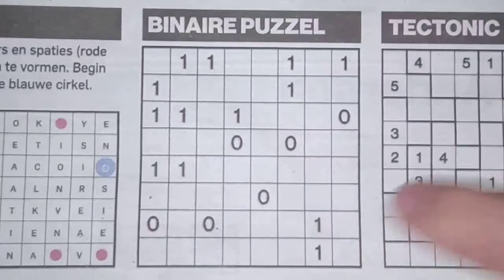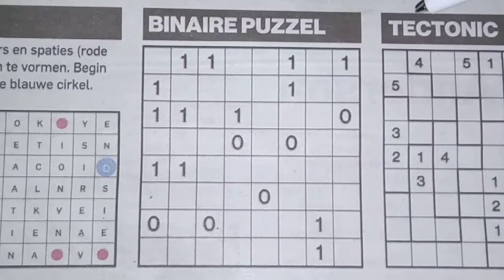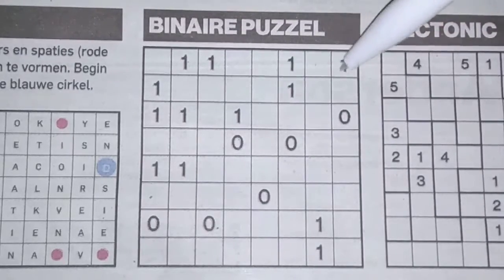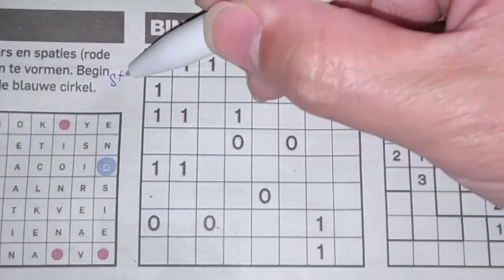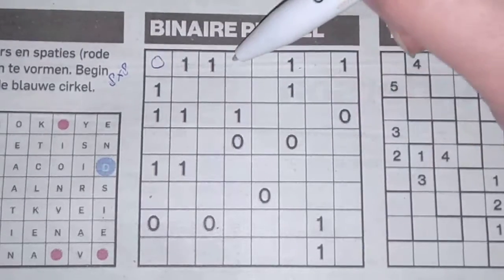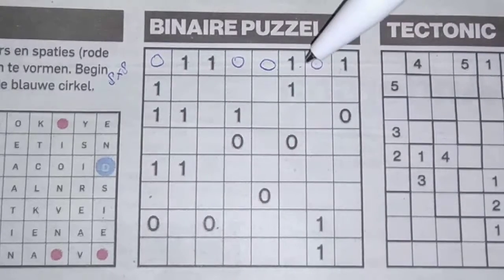Saturday. Bonus Extra edition. (#834) Binary Sudoku puzzle. 05-16-2020 Extra part 5 of 6